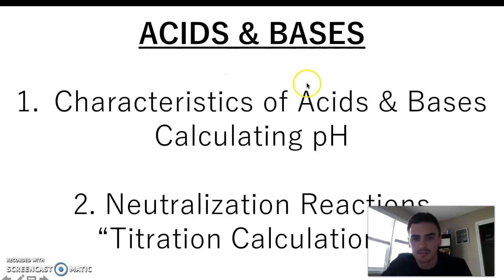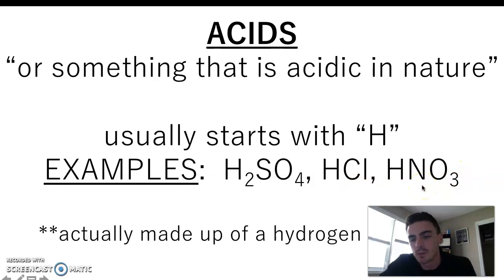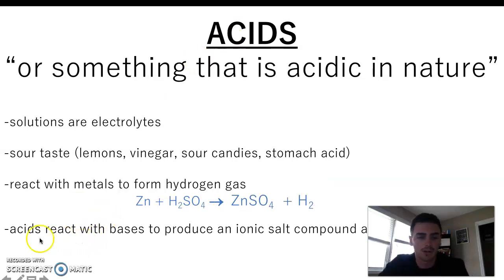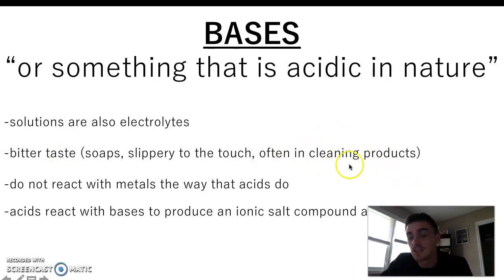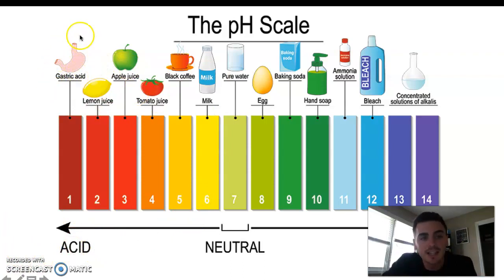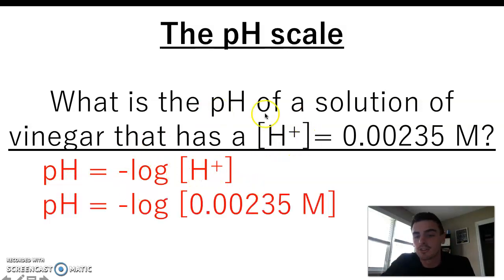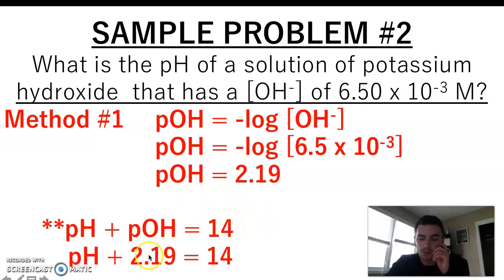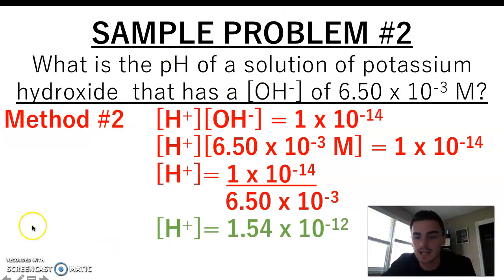Acid & Base Characteristics, and pH Calculations